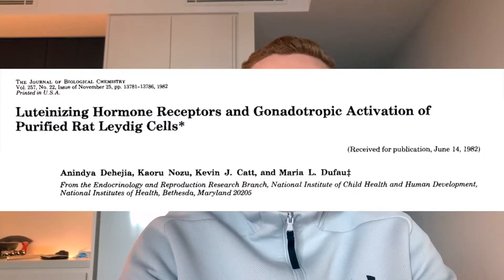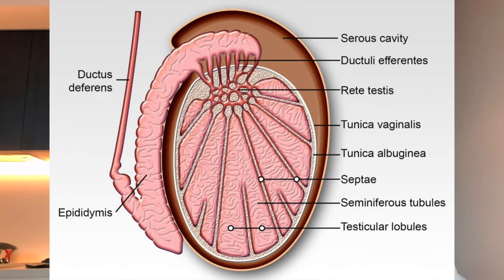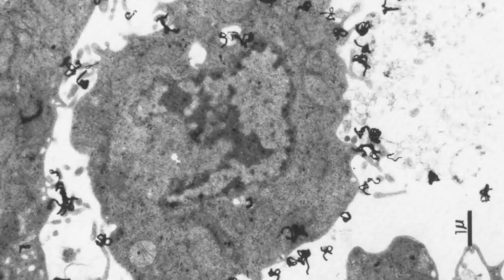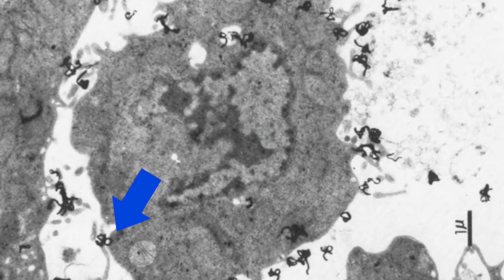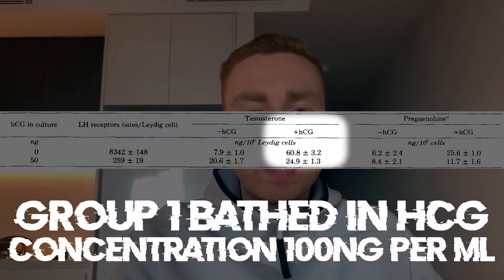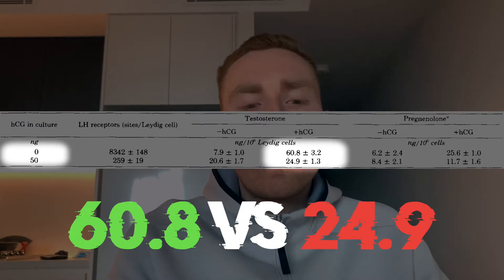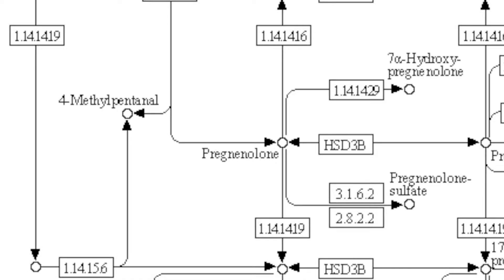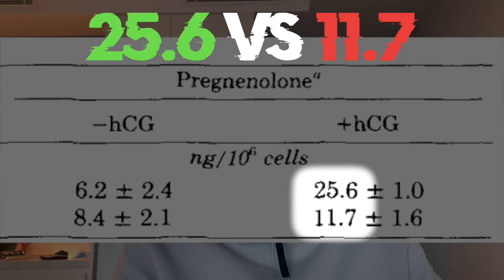Human chorionic gonadotropin - Best post cycle therapy practice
Human chorionic gonadotropin is used in post cycle therapy, and in this video I tell you how to use HCG in the best possible way for your post cycle therapy based on the science.

This was an amazing study (one of my favourites) that isolated Leydig cells from rats and exposed them to varying dosages of human chorionic gonadotropin (HCG). I discuss this paper and what this means for your post cycle therapy in terms of practical application in this video. The best practice for PCT may surprise you, but this channel is all about keeping you safe and healthy in the fitness industry. There is a lot of marketing and pseudo 'bro' science out there, so my job is to keep you guys SAFE and educated.

Thanks for the support and for watching. You guys mean a lot to me!

Fitness Science.